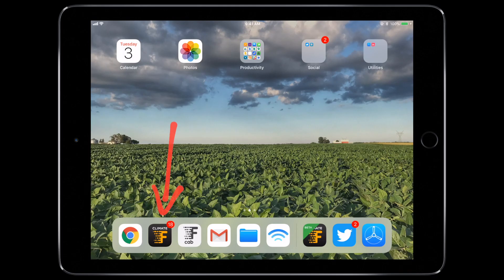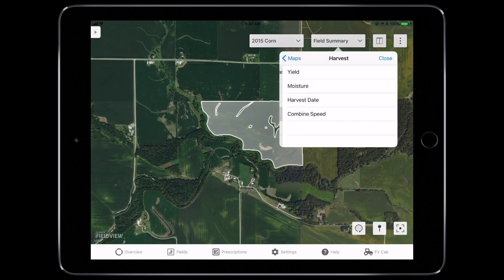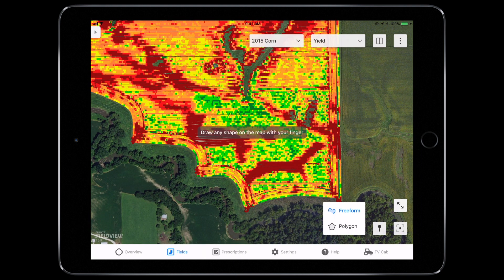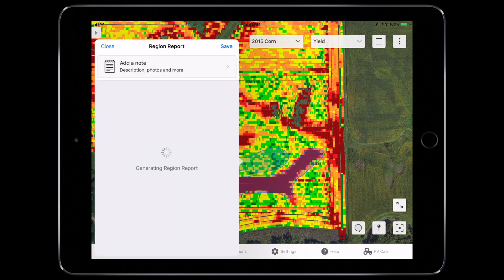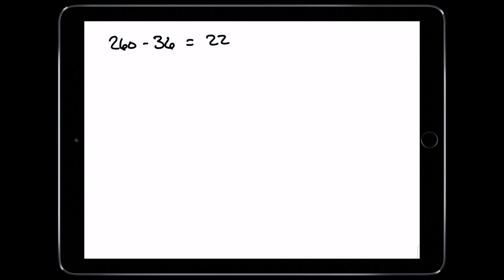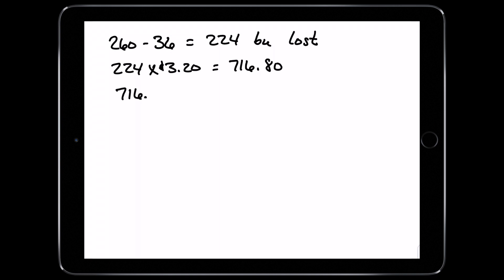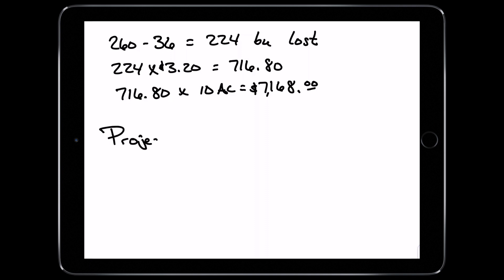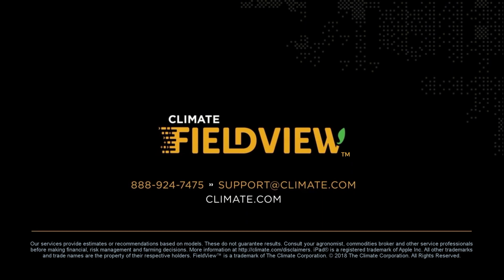Learning with Climate FieldView-Demo 1 Field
This video demonstrates how to use FieldView to identify areas of concern, work through solutions and measure the impact of the solution